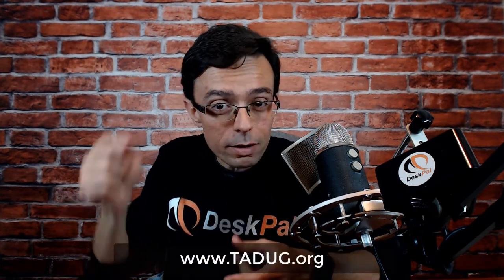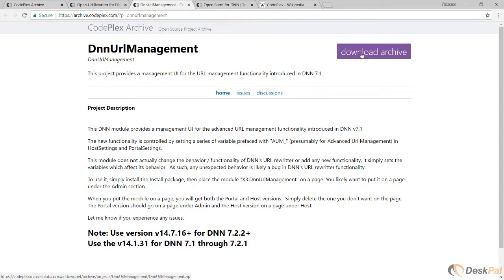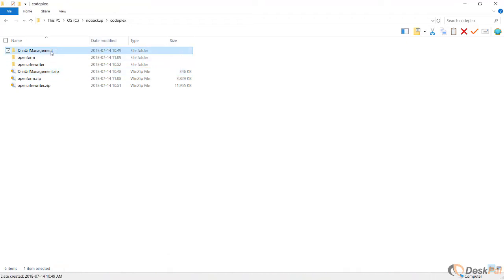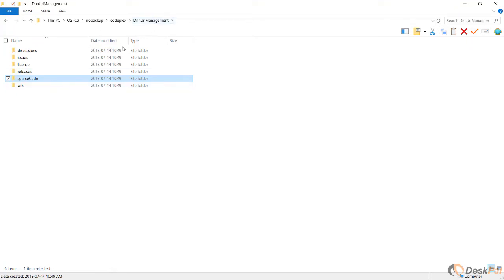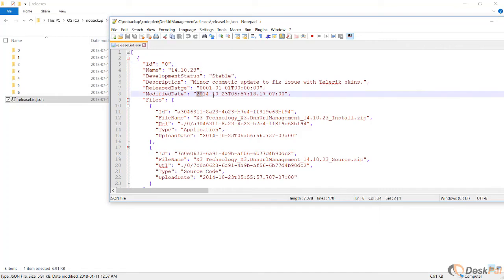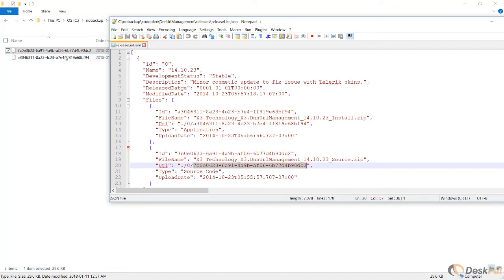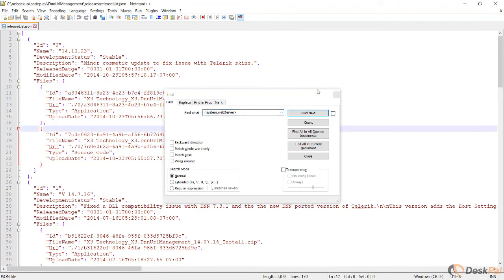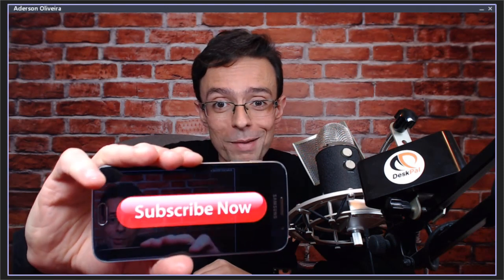54. Recovering Archived CodePlex Projects - DNN Tip of The Week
This video will show you how to get older project files from codeplex archive.